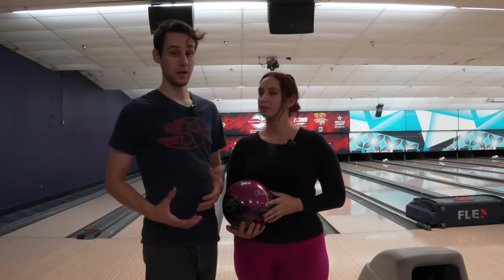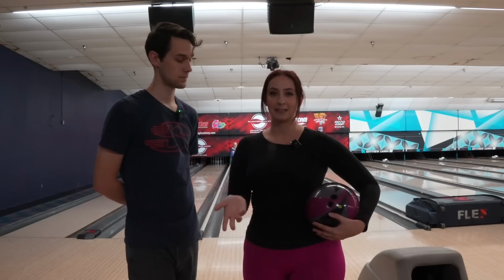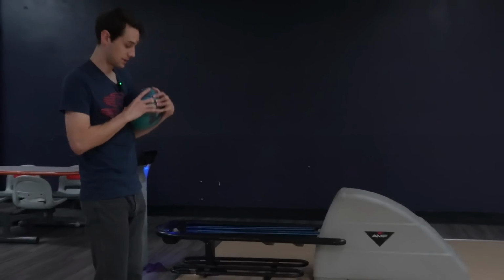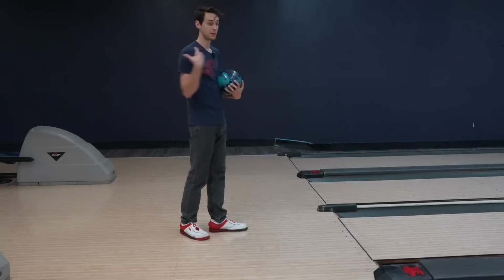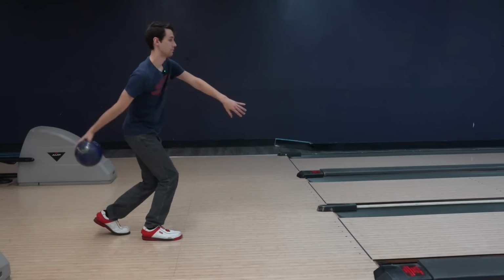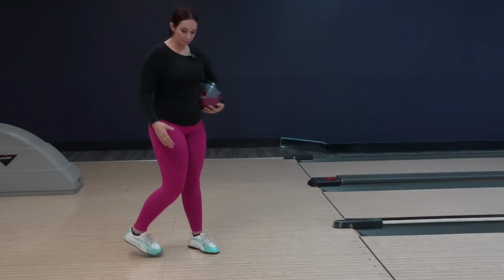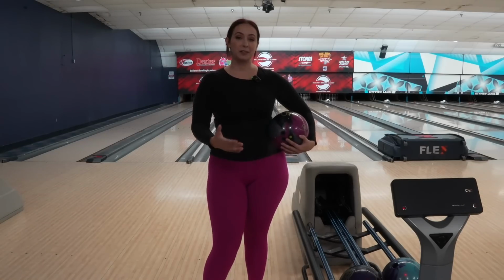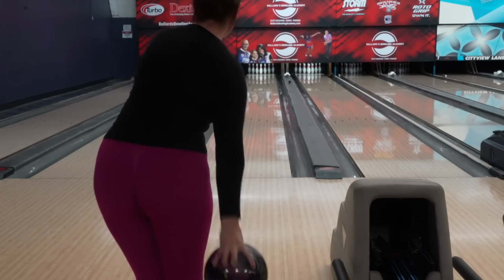NEVER miss your target, EVER again.